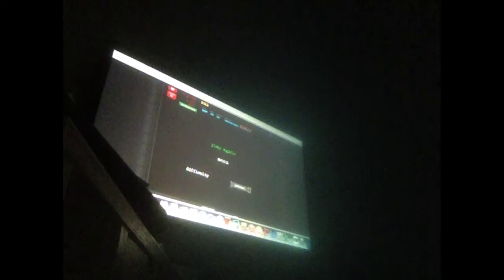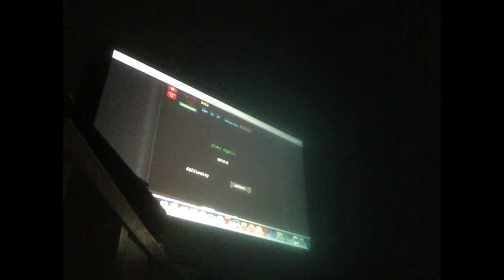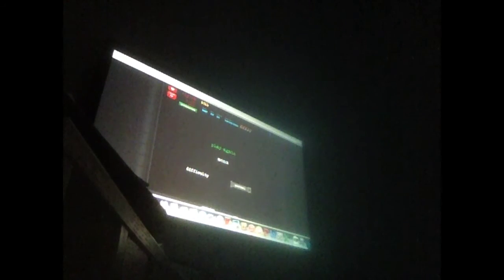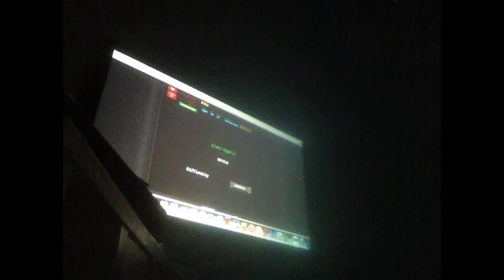Eyes free indie horror game. Scary as sh**